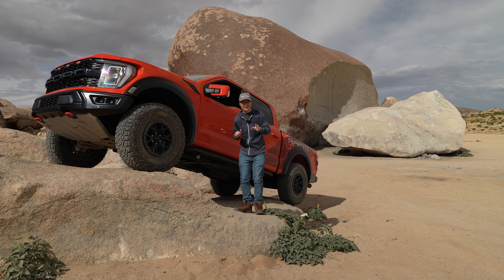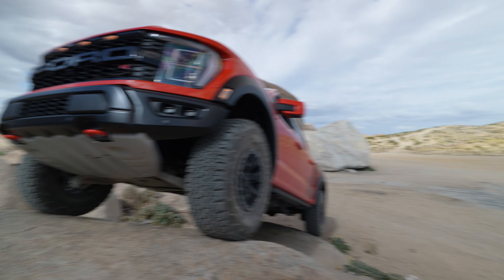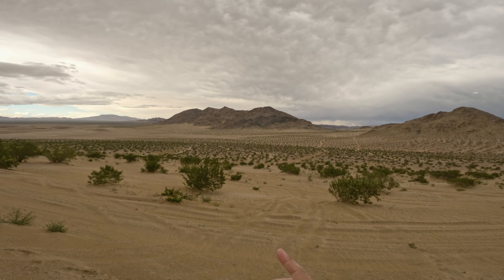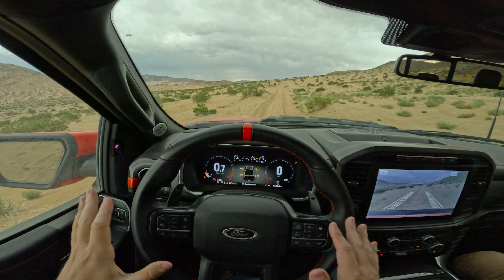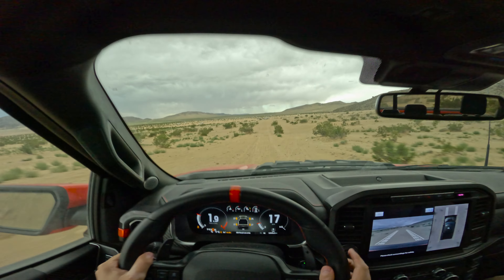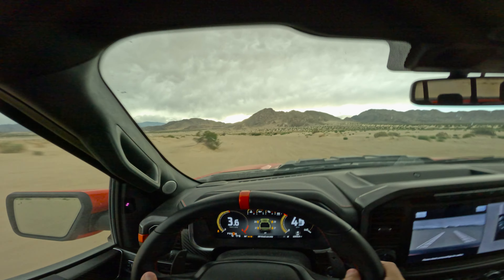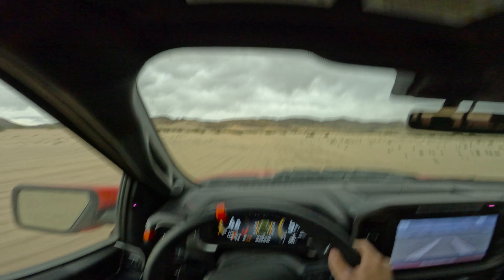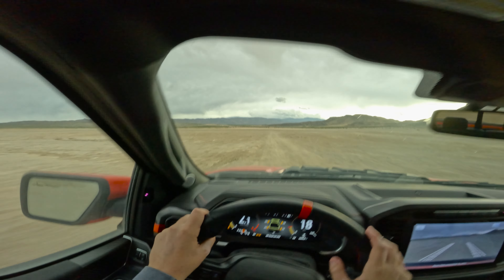IS THE FORD RAPTOR R WORTH A MARKUP?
Join me in Johnson Valley California as we offroad test the new 700 horsepower Ford Raptor R to find out if it is in fact worth the markup prices right now to buy! The average Ford Raptor R sells for significantly more money than manufacturer suggested retail price... Should you consider paying more?

We take the 700HP Ford Raptor R though the rough terrain and enable Baja mode to get a good feel out of the extreme powertrain! Plus, we test the clearance of the 37 inch offroad tire combination you get with the Ford Raptor variant.